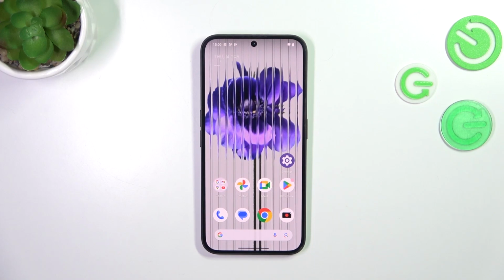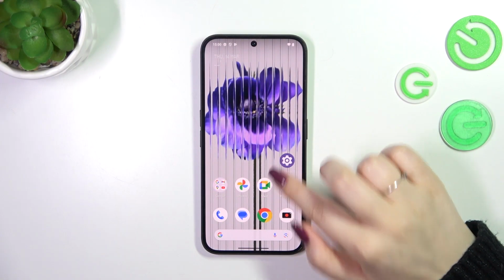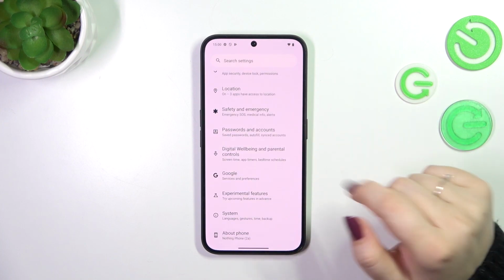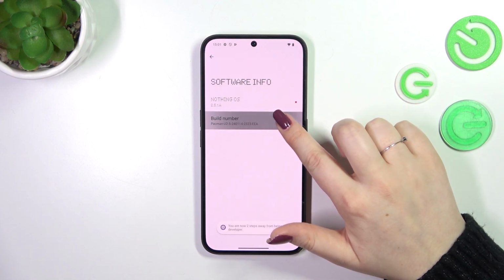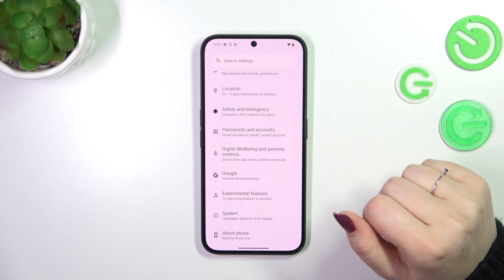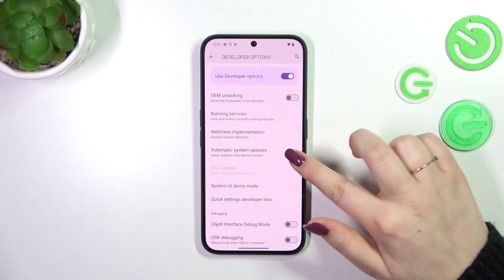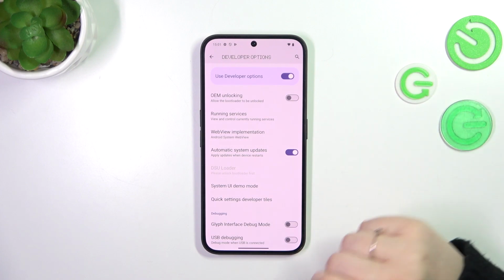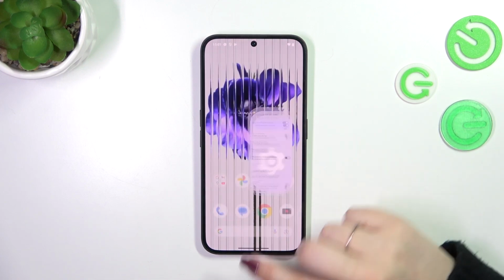How to Activate Auto System Updates on Nothing Phone 2a?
Find out more:
Learn how to keep your Nothing Phone 2a up-to-date with the latest features, enhancements, and security patches by enabling automatic system updates. Auto system updates ensure that your device stays optimized and protected without manual intervention, providing a hassle-free experience. In this tutorial, we'll guide you through the steps to activate auto system updates on your Nothing Phone 2a, ensuring that your device remains current and secure.

Why is it important to enable auto system updates on your Nothing Phone 2a?
Can you provide a step-by-step guide on how to activate auto system updates?
Where can users access the settings or options to enable this feature on their Nothing Phone 2a?
How do auto system updates work, and what types of updates are included?
Are there any customization options or settings for auto system updates?